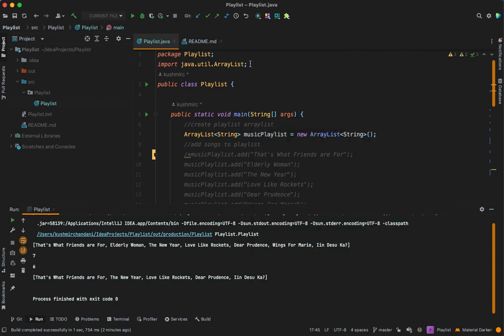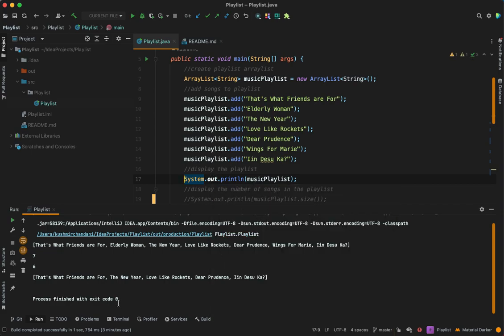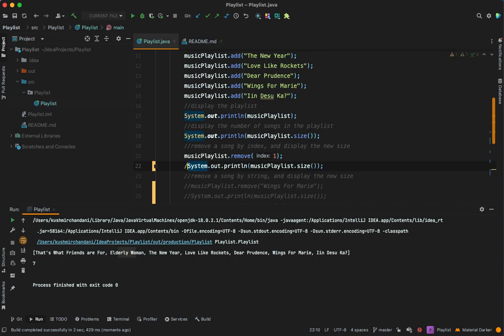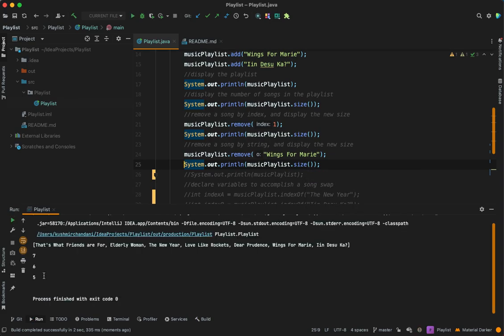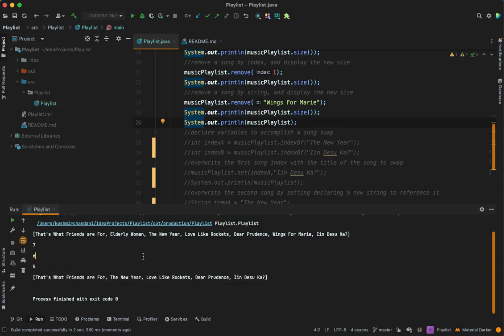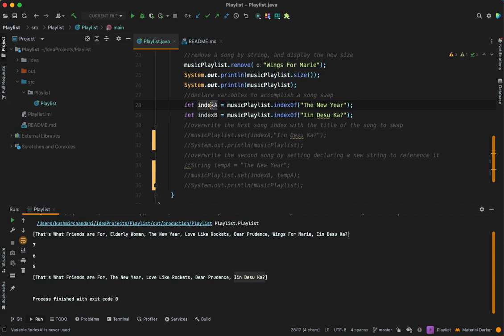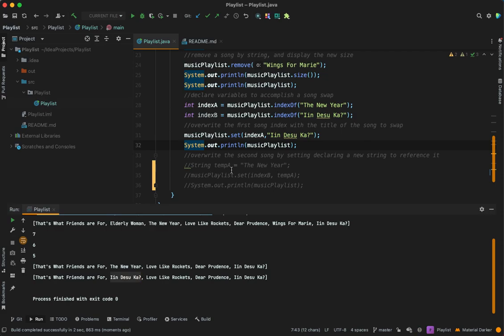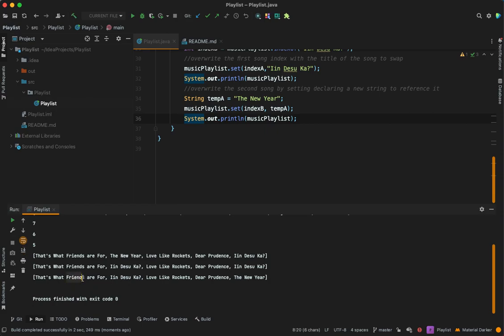Playlist Walkthrough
program is written in Java using the IntelliJ IDE. It is a simple piece of code to demonstrate arraylists and related methods for managing the playlist.